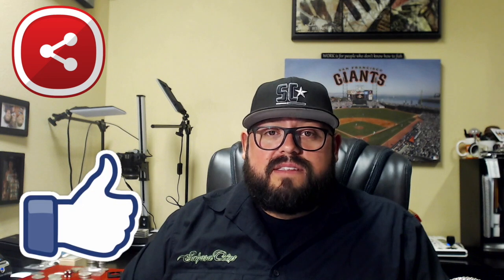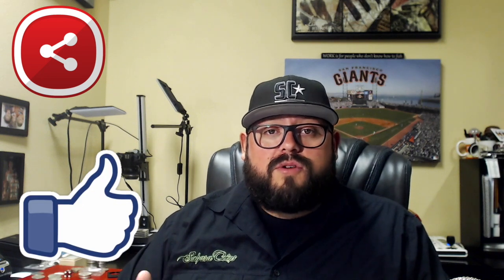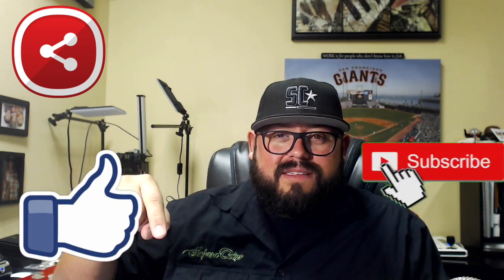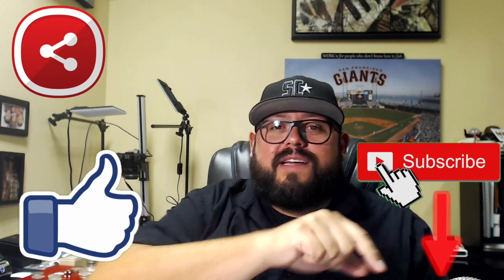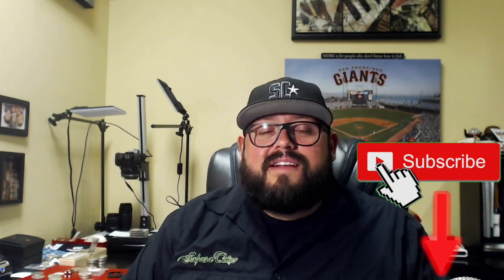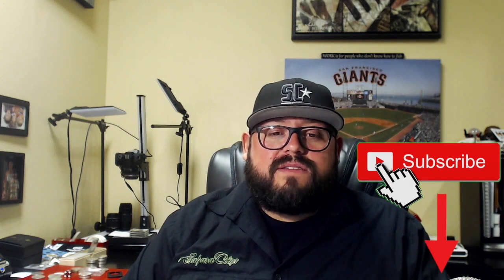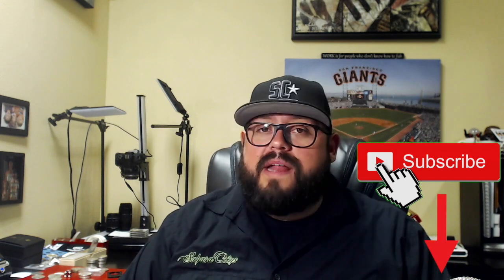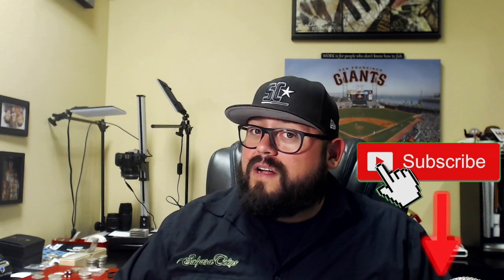Key Date Coin & Diagnostics Video Series | Sahara Coins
In this video Ray at Sahara Coins in Las Vegas discusses the new Video Series that Sahara Coins is currently creating. Helping seasoned collector and beginners alike in the area of Key date coins. Every video in the series will discuss the following topics:
1. Coin History
2.Total Coin Mintage and Survival Rates
3. Estimated Value for low grade and high grade examples
4.TOP Coin Auction Prices Realized
5. How to authenticate your coin
6. Diagnostics for special Varieties
And so much more!!
We believe in making each client The Educated Collector. Our goal is to share our wealth of information regarding the rare coin and collectibles market and enable you to utilize our expertise, financial strength, and reputation to maximize your informational advantage and buying power when assembling your collection or portfolio.

Here more informative talks like this one on our Super Coin Bros Podcast